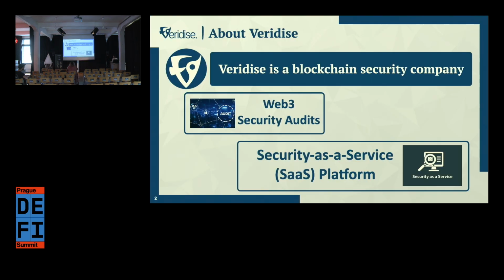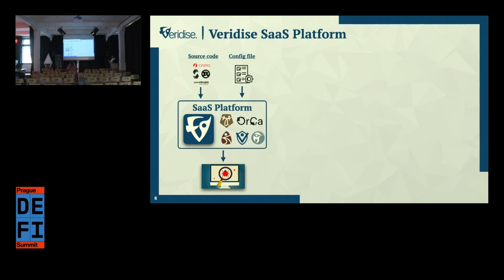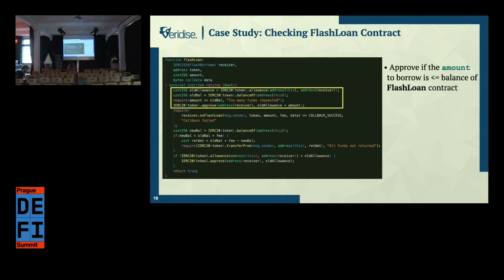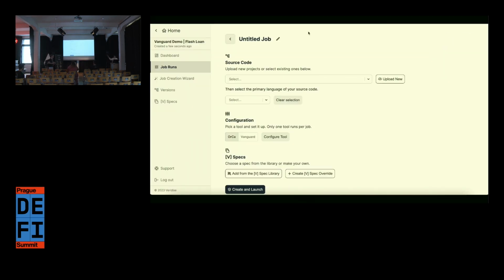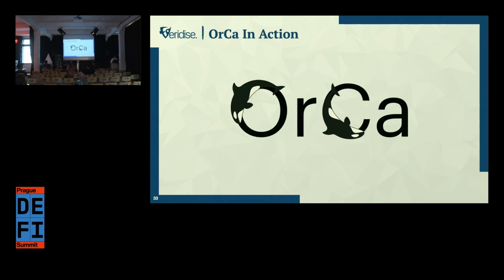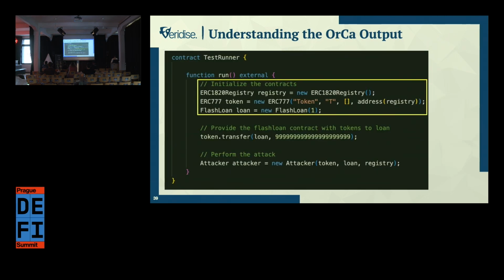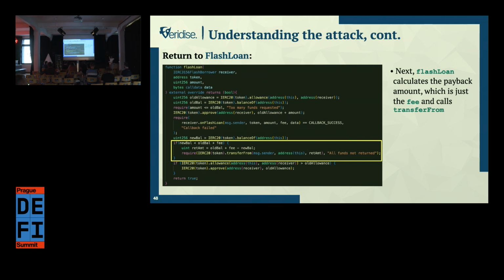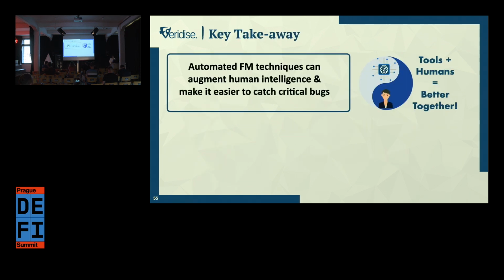Securing Web3 with the Push of a Button / Andreea Buterchi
Smart contract bugs are a critical concern for the blockchain ecosystem’s security. Even the most meticulously implemented smart contracts can still hide high-severity bugs, which can quickly turn into costly and damaging exploits. In this talk, we will give an overview of the cutting-edge tools developed at Veridise and demonstrate how developers can use them to automatically detect vulnerabilities and mitigate security risks in their Web3 projects.